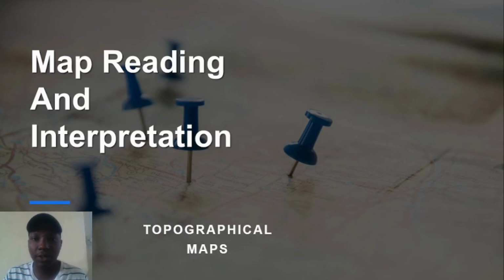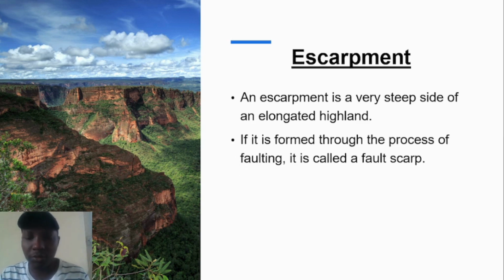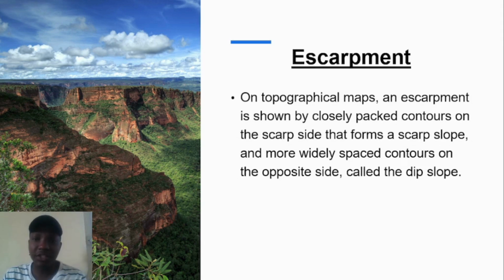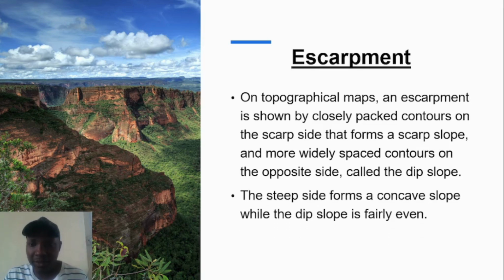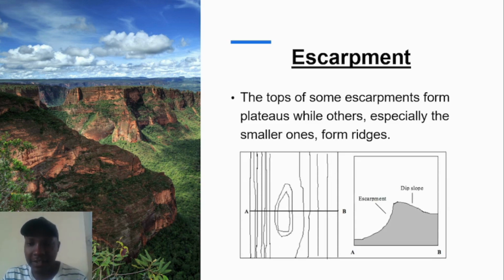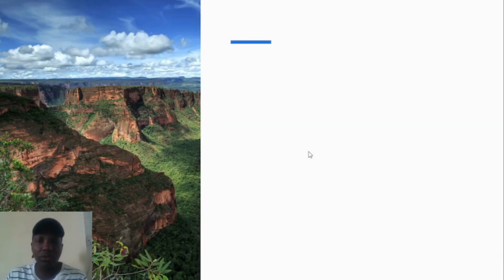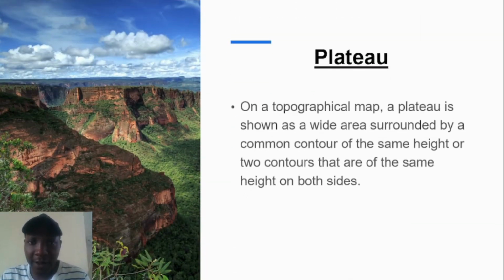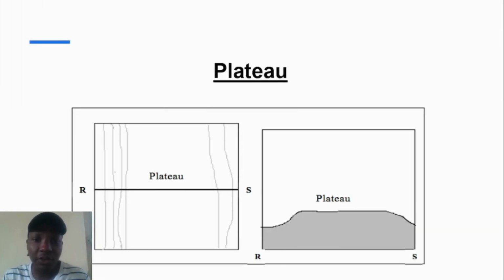Escarpment & Plateaus | Features On Topographical Map | MAP READING AND INTERPRETATION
Let's see the meaning of escarpment and plateaus with how they can be illustrated on the topographical maps using various contours.